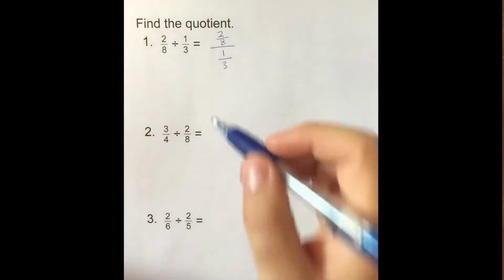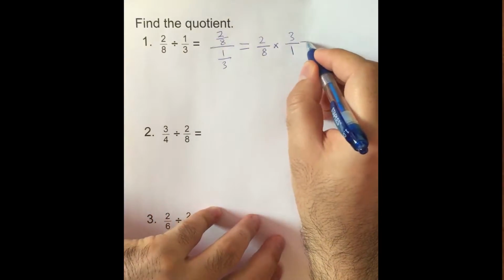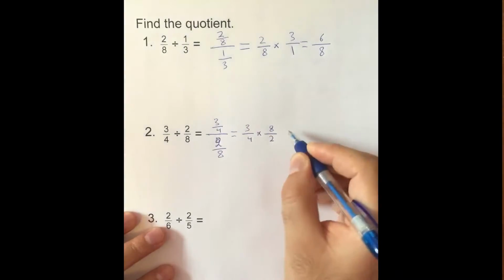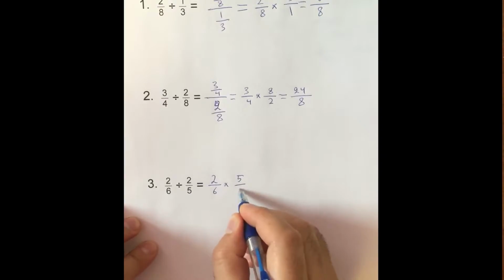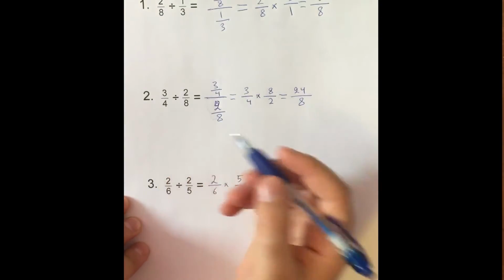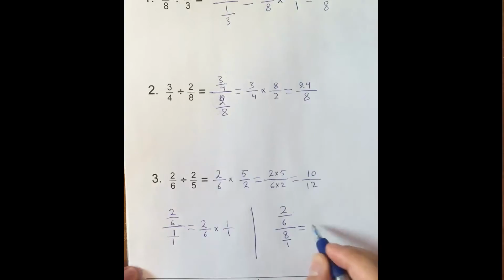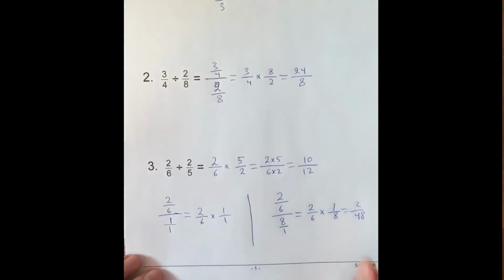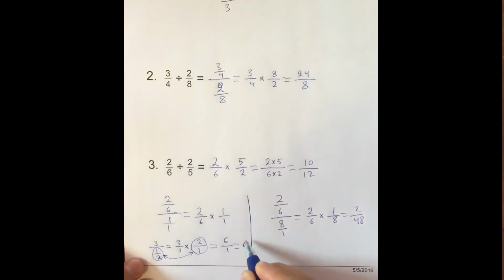How to divide fractions with interactive links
In this video you'll learn how to divide fractions. For extra help, check out the following links.